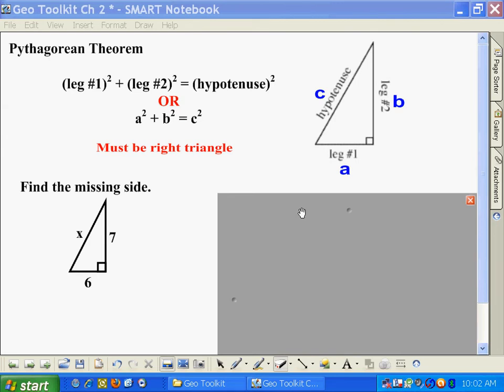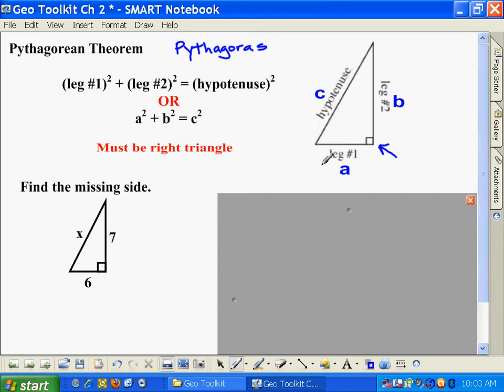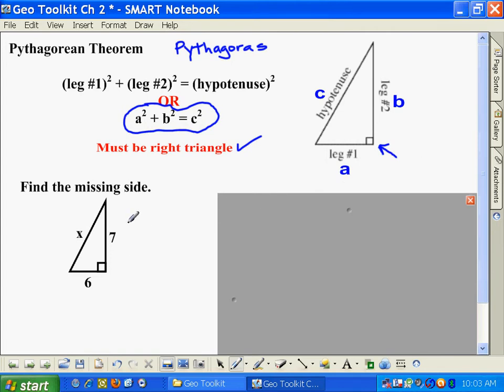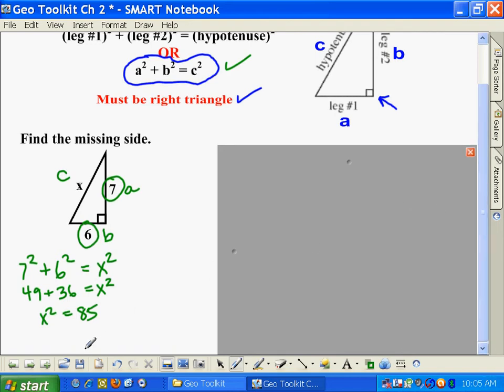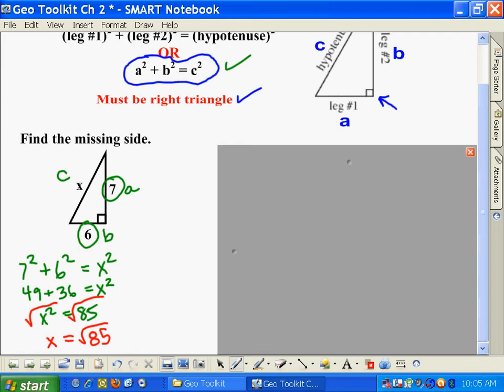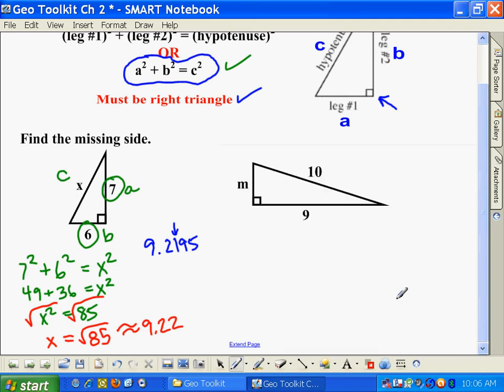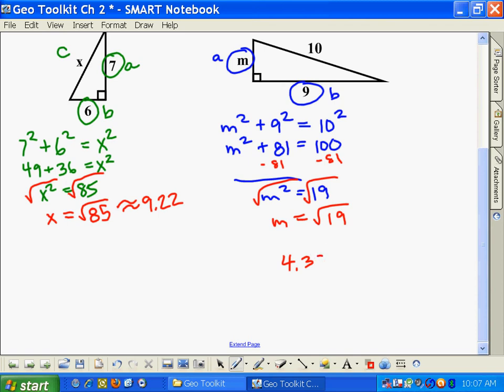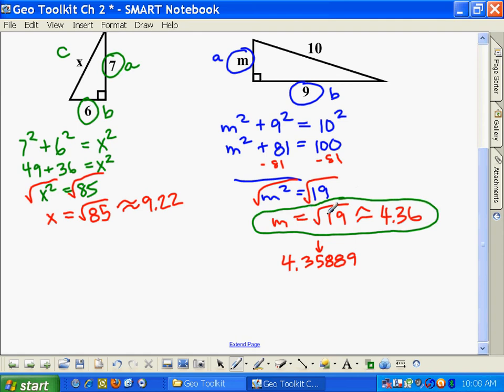Pythagorean Theorem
How to find missing side of right triangle using the Pythagorean Theorem.